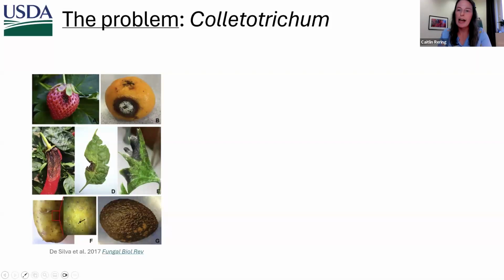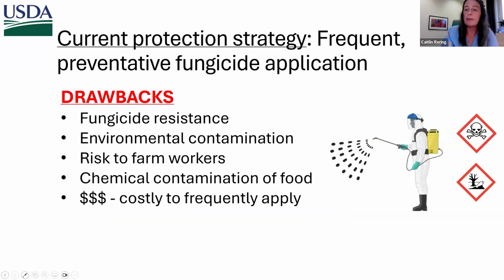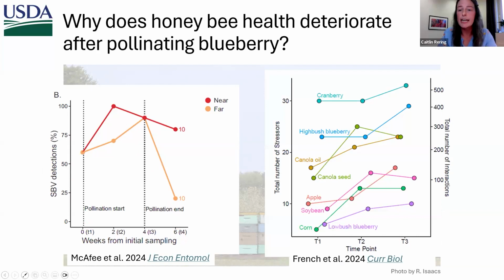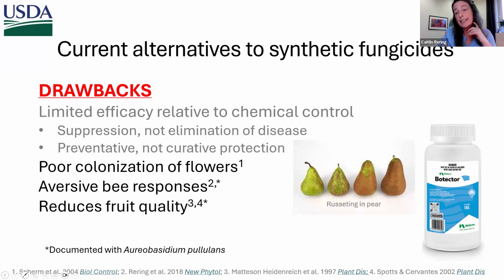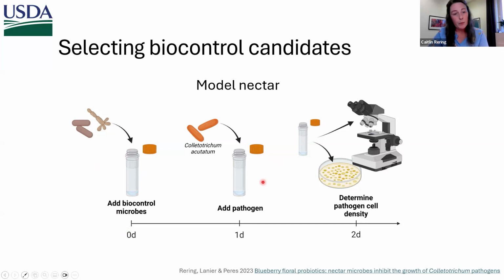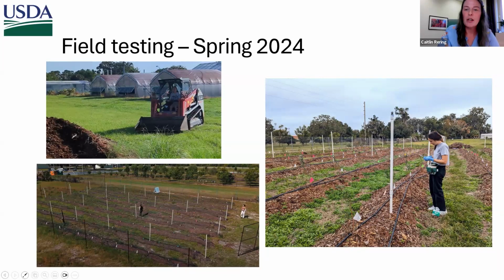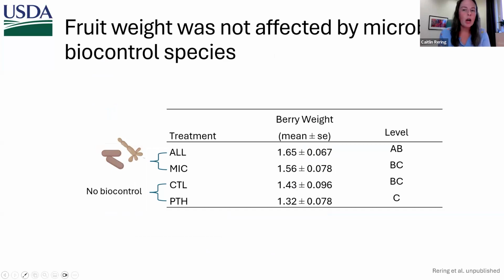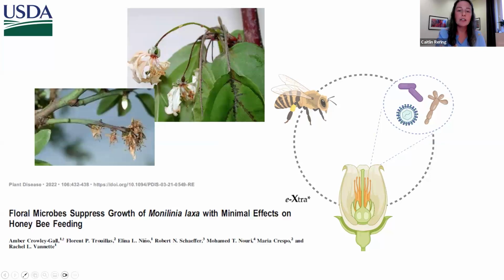Pollinator-Safe Fungicides: Floral Microbial Biocontrol of Anthracnose in Blueberry--Rering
Dr. Caitlin Rering, research chemist for the USDA Agricultural Research Service, shares research about a new biocontrol product to help with anthracnose infections in blueberries. If anthracnose is left unmanaged, can devastate yields. To protect blooms, growers typically apply synthetic fungicides to flowers. However, these fungicides are harmful to pollinators. The Rering lab is developing a new, pollinator-safe biocontrol product from microbes native to blueberry blooms. Preliminary field results revealed that the biocontrol product could reduce the number of anthracnose infected berries by half, without interfering with fruit development.